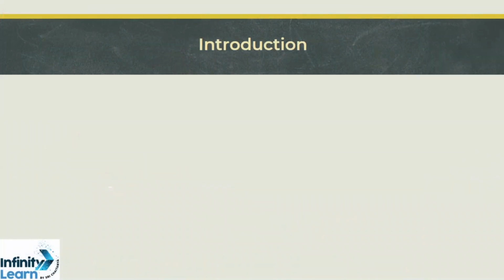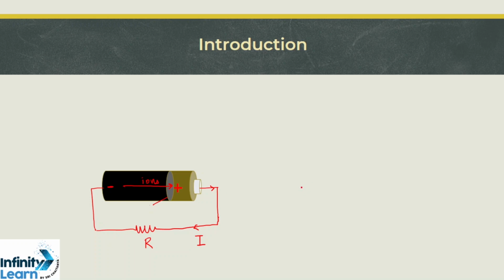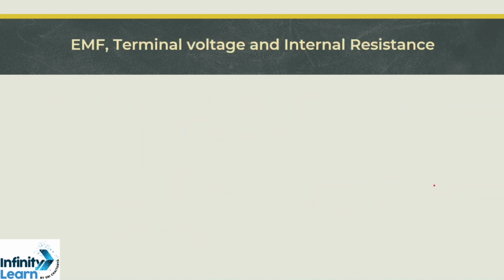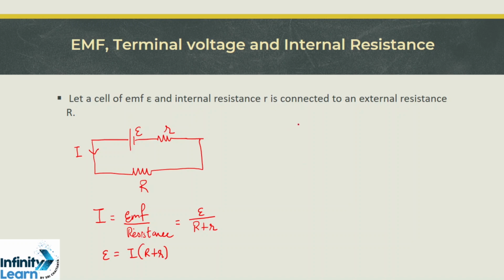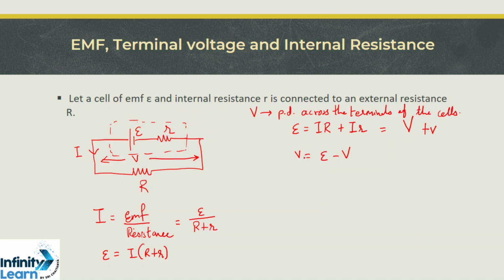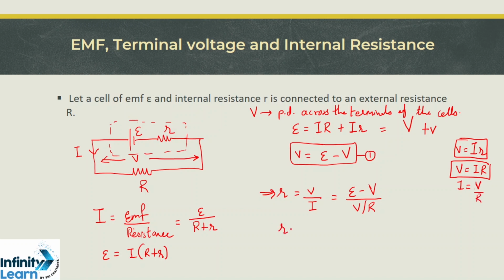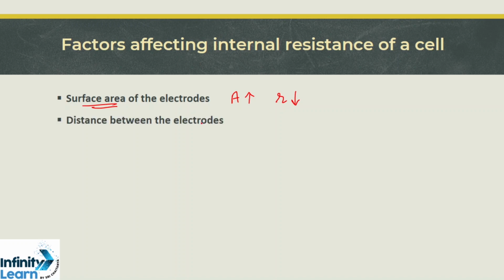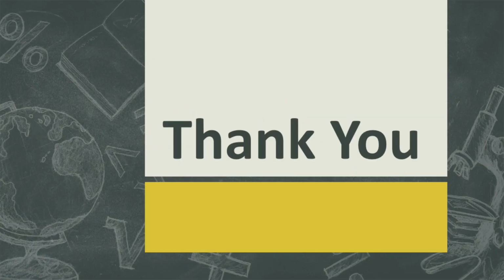Internal resistance | EMF | Class 11 | Class 10 | Prof. Sandeep | Physics HQ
Want to Excel in Math and Science?
Don’t Memorise courses are here to help you boost your preparation in Math & Science.
To get started, click on the below link and avail up to a 90% discount on our courses on Don't Memorise which is a part of Infinity Learn (by Sri Chaitanya).

Enhance your Maths & Science skills with ð Conceptual videos with real-life applications ð Flashcards for quick revision ð Mock tests designed as per the latest pattern to be exam ready ð Doubt resolution anytime, anywhere ð Highly curated courses at a starting price of just Rs. 149*/-.

This lecture series is for covering important concepts class Xth Science Revised Syllabus 2019.

In this video, we have discussed internal resistance.

How to use the logbook to solve the sums